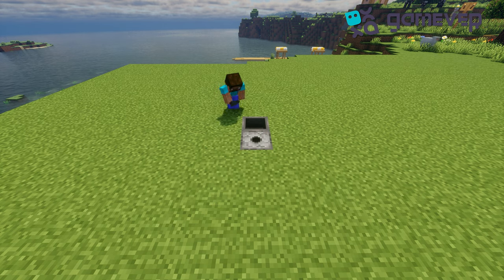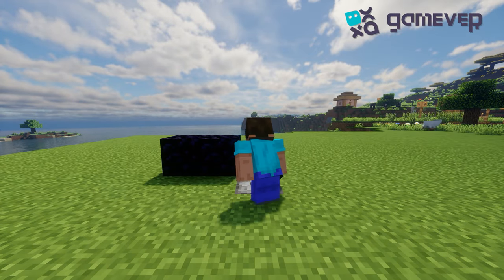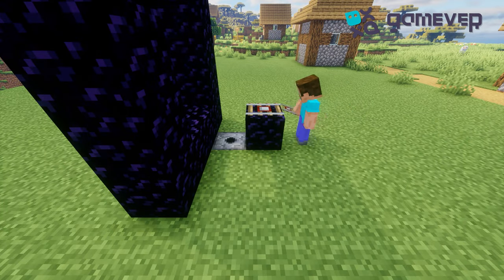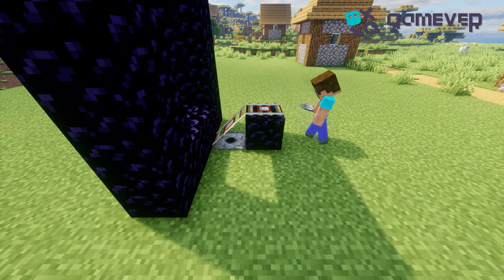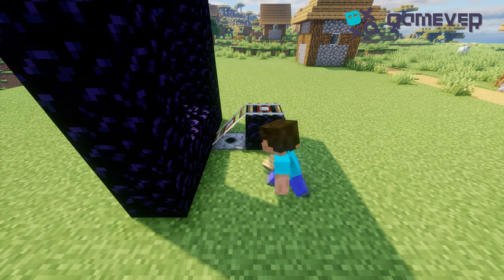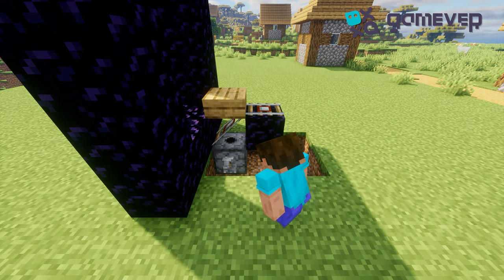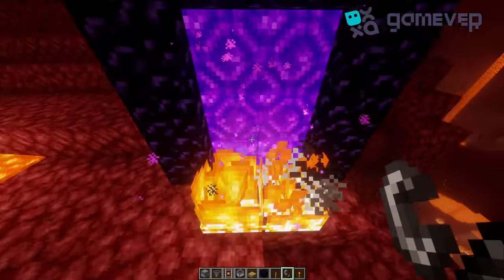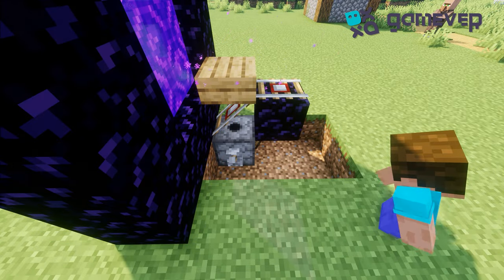Build a Chunk Loader in Minecraft - Ultimate Tutorial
🔧 Learn how to make a Chunk Loader in Minecraft! 🔧

In this detailed guide, we will explore the steps to create a Chunk Loader, ensuring your game world remains active and processes tasks even when you're away. Follow our step-by-step instructions to keep your chunks loaded and maximize efficiency in your Minecraft adventures.

🌟 Step-by-Step Guide:
1. Gather the necessary materials: obsidian, redstone, a hopper, and a minecart with a chest.
2. Build a base using obsidian blocks in a rectangular shape.
3. Place redstone torches around the base to power the chunk loader.
4. Install a hopper on one side of the base leading into the minecart with a chest.
5. Cover the structure with a glass or transparent block to monitor its activity.
6. Activate the chunk loader by placing items in the hopper to keep the minecart in motion.

💡 Additional Tips:
- Ensure your chunk loader is constructed within the spawn chunks for it to remain active.
- Regularly check and maintain the chunk loader to avoid disruptions.

🔚 Conclusion
Stay ahead in Minecraft with an efficient chunk loader! Ensure that your game world keeps running smoothly even when you're away.